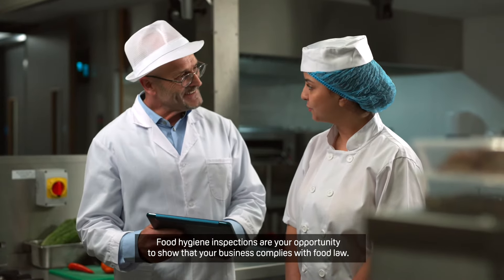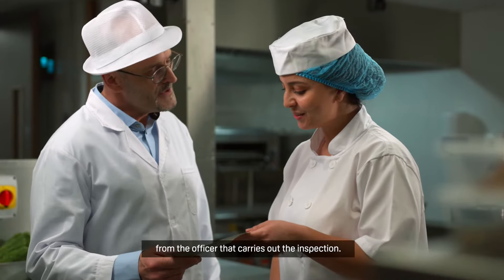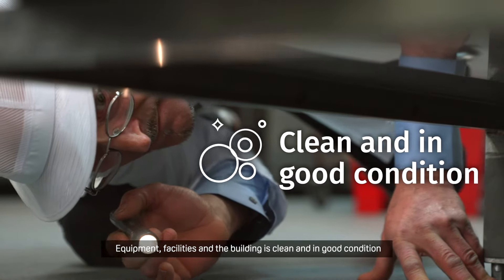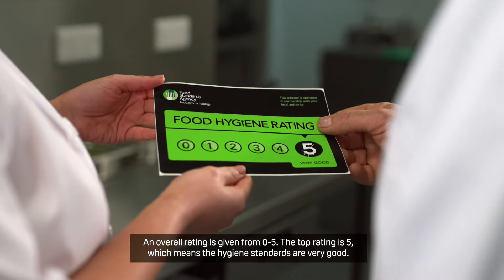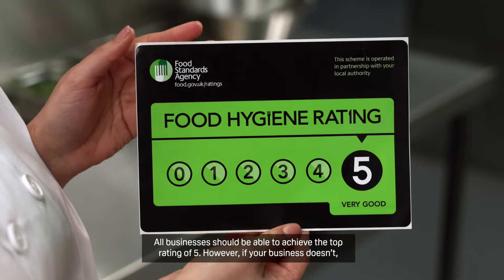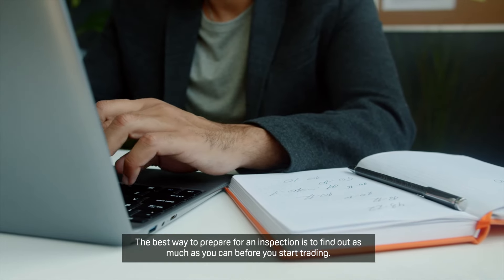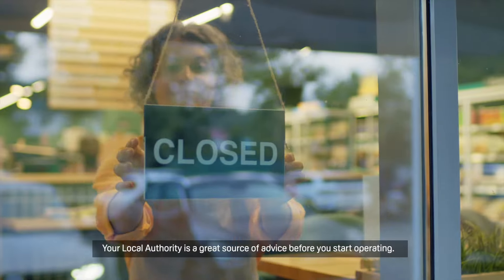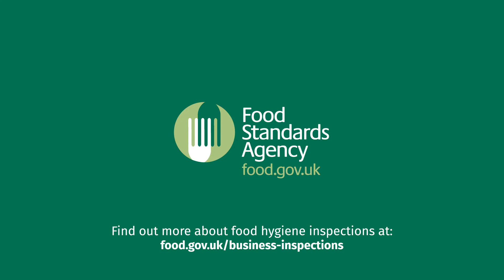Preparing for your food hygiene inspection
Is your food business inspection ready? A food hygiene inspection is your opportunity to show that you and your food business comply with food law.

In this video you will learn the three key areas of food hygiene that will be inspected during a visit from your local authority; this includes:
▶️ Food is handled safely
▶️ Equipment, facilities and the building are clean and in good condition
▶️ Controls are in place to ensure food is safe to eat

All businesses should be able to achieve the top rating of 5. To find out more read our business inspections guide